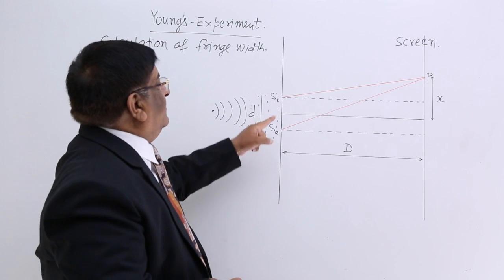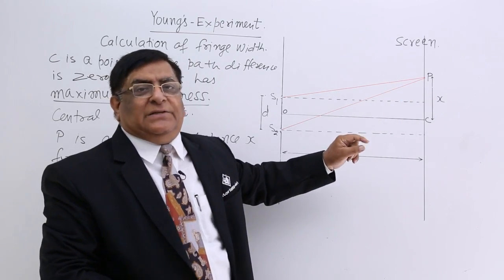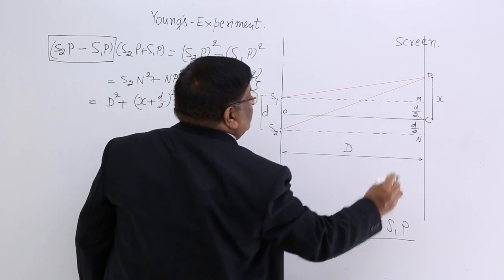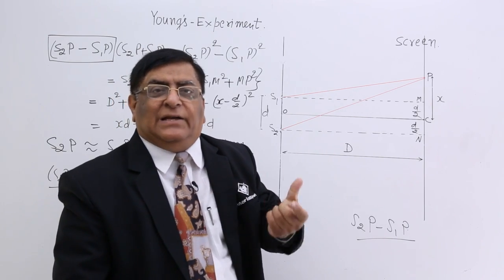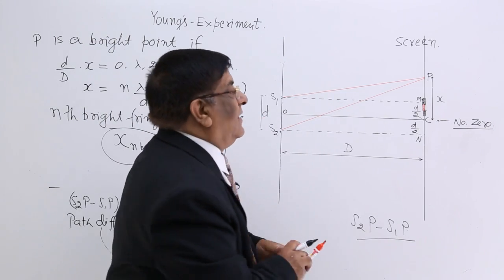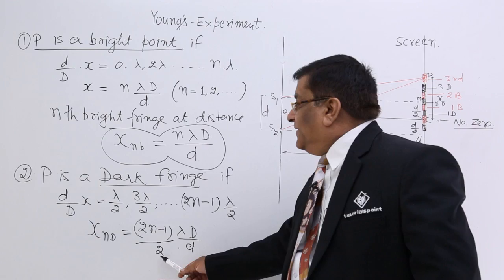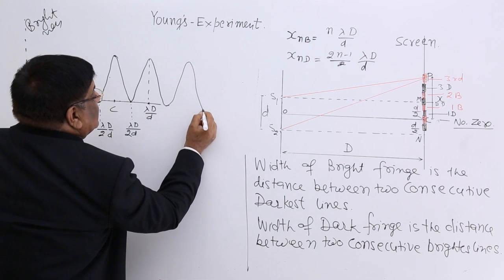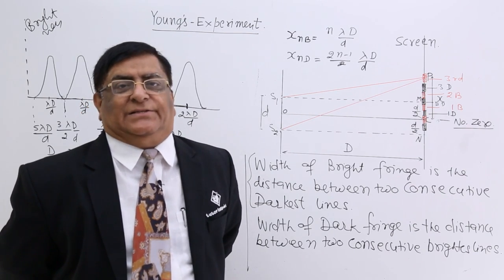Class 12th – Young's Experiment | Wave Optics | Tutorials Point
Wave Optics - Young's Experiment